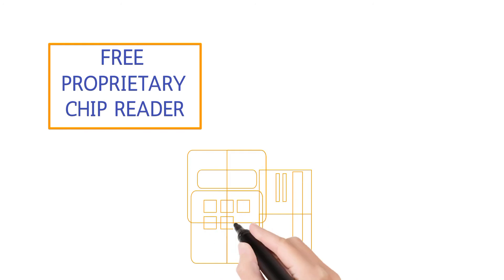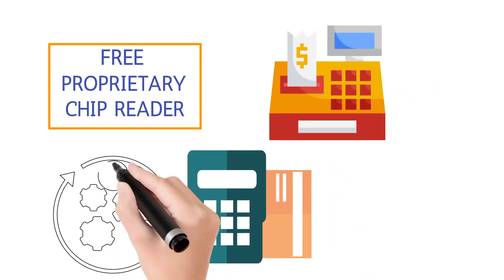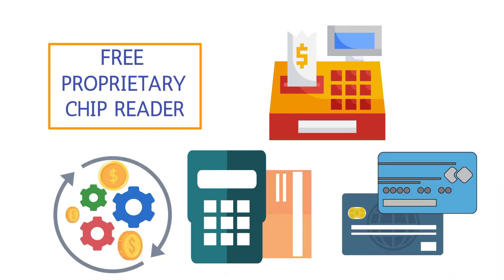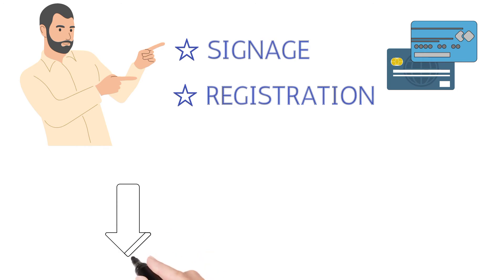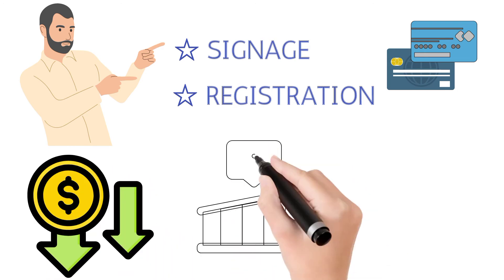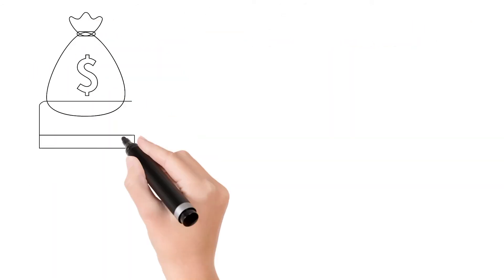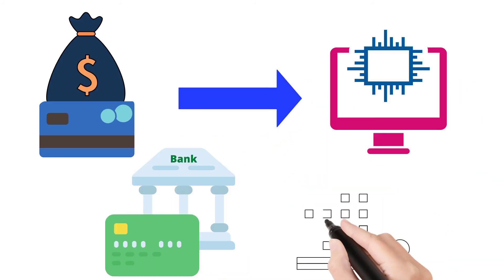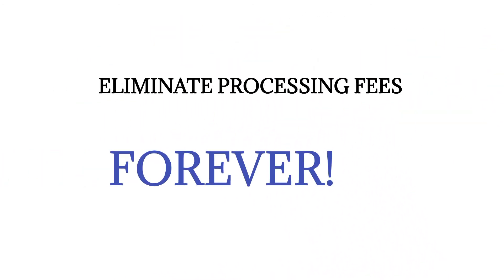Cash Discount Program Explained_2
Explainer video for cash discount program saving restaurant owners hundreds of dollars a month on credit card processing fees.